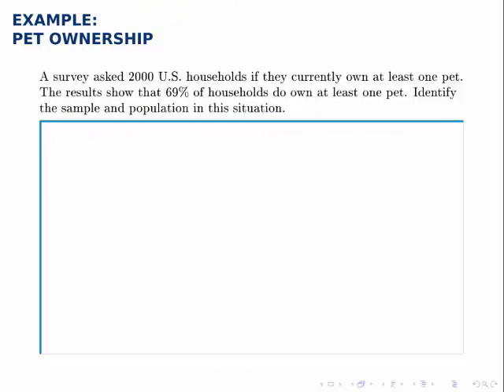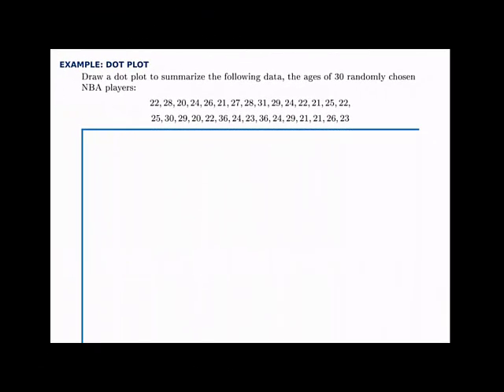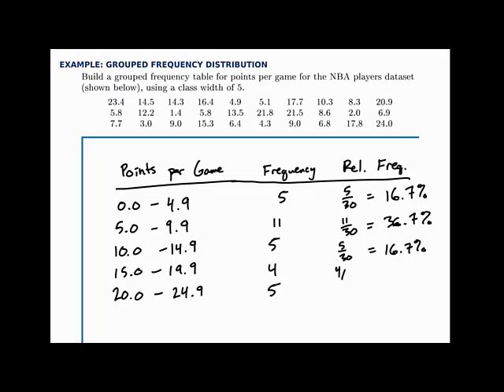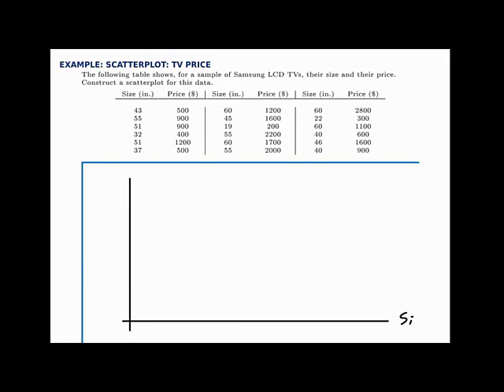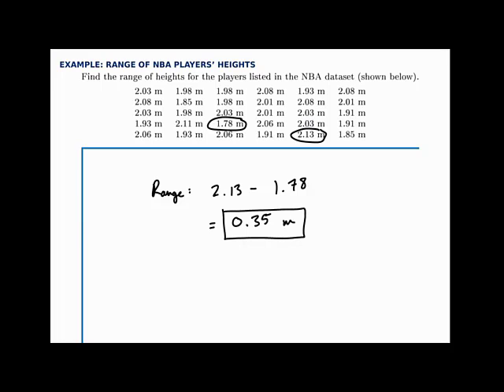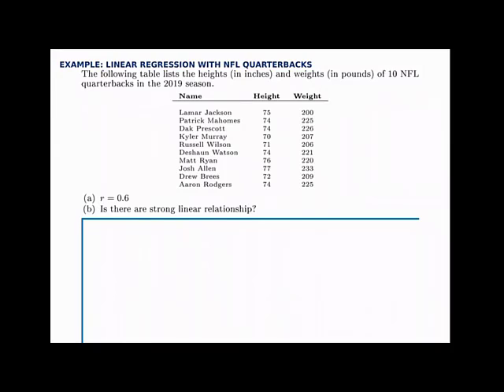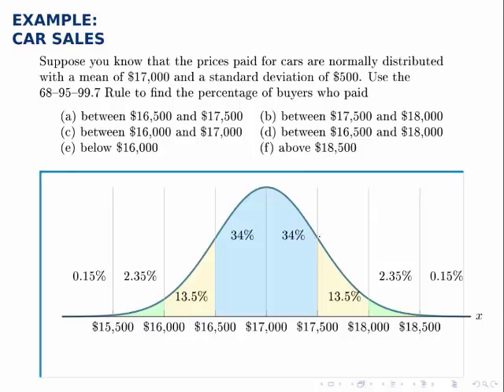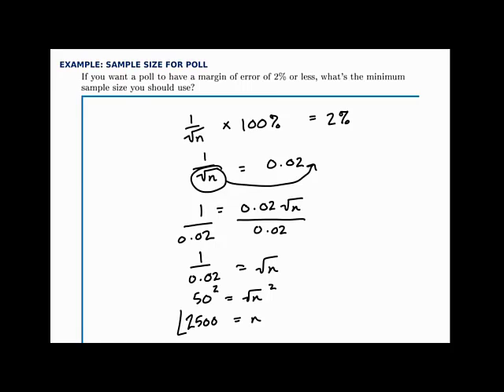Practical Statistics Full Course || Learn Statistics with Examples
In this course you will learn about statistics by solving statistical problem. Along the way you will solve statistics practice questions and learn their concepts.

⌨️ (0:00)         Statistics Example: Sample and Population
⌨️ (1:07)         Statistics Example: Representative sample
⌨️ (3:10)         Statistics Example: Representative sample 2
⌨️ (4:40)         Statistics Example: Sampling methods
⌨️ (8:58)         Statistics Example: Dot plot
⌨️ (11:59)       Statistics Example: Frequency table
⌨️ (13:02)       Statistics Example: Frequency distribution
⌨️ (15:43)       Statistics Example: Grouped frequency distribution
⌨️ (18:57)       Statistics Example: Histogram
⌨️ (21:05)       Statistics Example: Bar chart
⌨️ (23:26)       Statistics Example: Stem and leaf plot
⌨️ (26:02)       Statistics Example: Scatter plot
⌨️ (29:51)       Statistics Example: Median
⌨️ (31:55)       Statistics Example: Weighted average
⌨️ (35:03)       Statistics Example: Mode
⌨️ (35:45)       Statistics Example: Range
⌨️ (36:52)       Statistics Example: Standard deviation
⌨️ (39:33)       Statistics Example: Regression line
⌨️ (41:09)       Statistics Example: Statistical prediction
⌨️ (43:50)       Statistics Example: Linear regression
⌨️ (50:46)       Statistics Example: The empirical rule
⌨️ (51:39)       Statistics Example: The empirical rule 2
⌨️ (53:19)       Statistics Example: The empirical rule 3
⌨️ (57:19)       Statistics Example: Z-scores
⌨️ (58:50)       Statistics Example: Z-scores 2
⌨️ (1:00:45)   Statistics Example: Margin of error

⭐ Credit ⭐
Course Author: Josiah Hartley